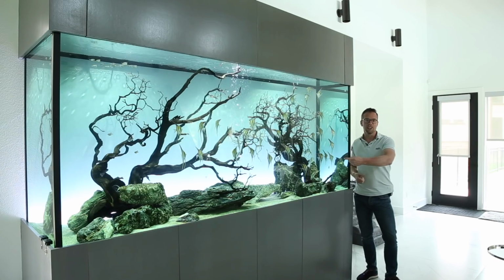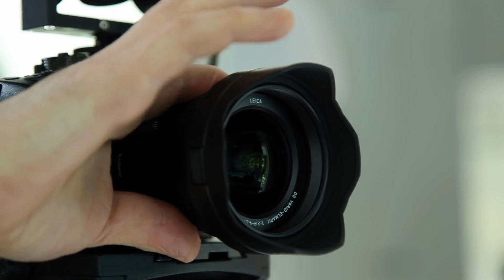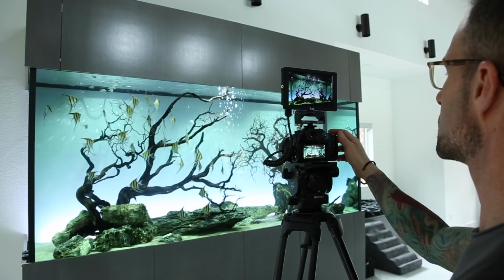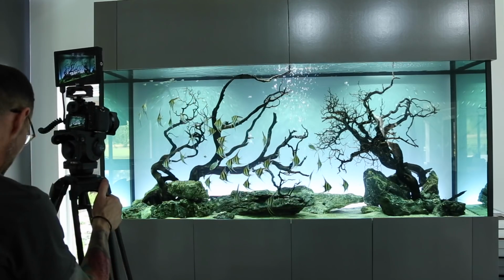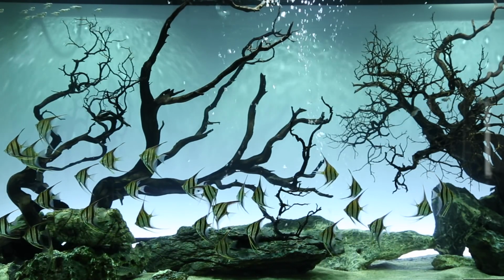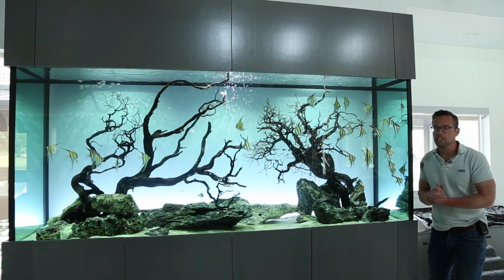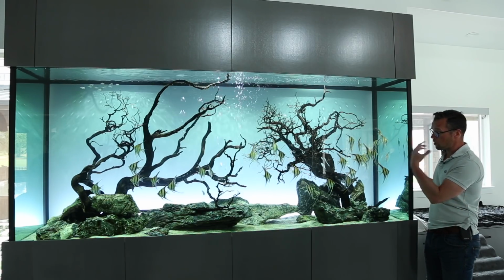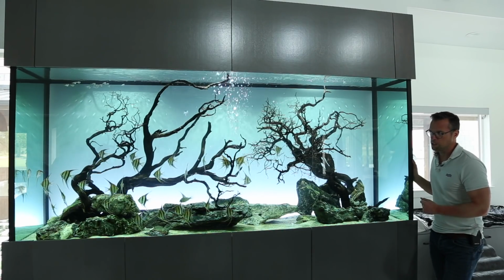The Ultimate Angelfish Aquascape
I think this is the ultimate angelfish aquascape. These beautiful Altum angelfish are the perfect addition to this massive luxury aquarium - the stunning work of Aquarium Design Group in Houston, Texas.

What do you think? Is this the best angelfish fish aquascape you've ever seen and would you add plants?

George